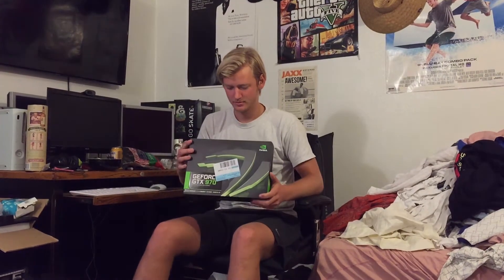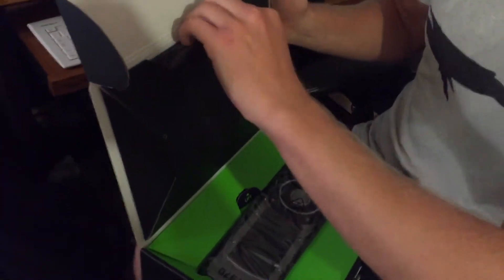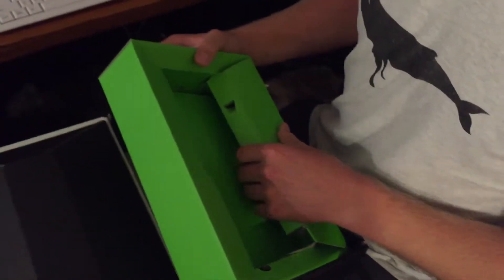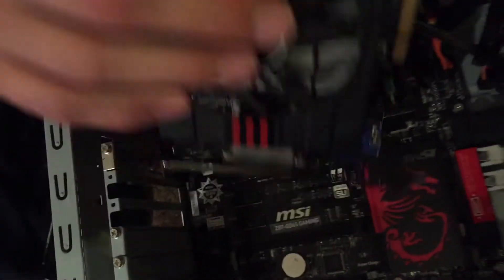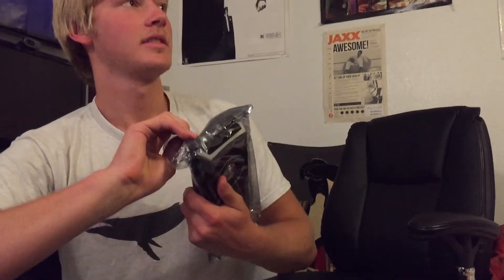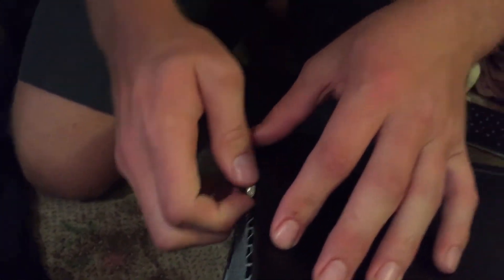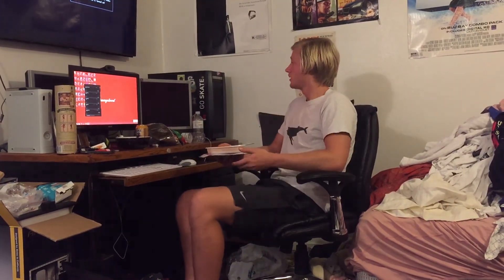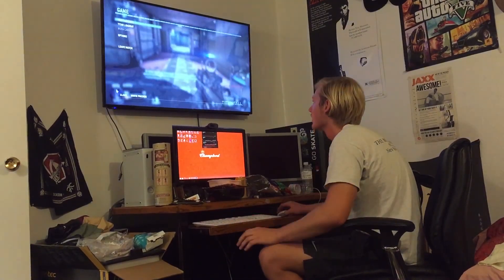Nvidia Geforce GTX 970 Unboxing and Install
Chumplord upgrades the mainframe by installing a Nvidia Geforce 970 to replace the old Geforce 750 TI